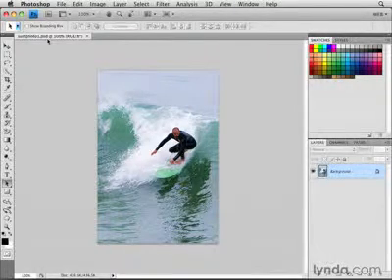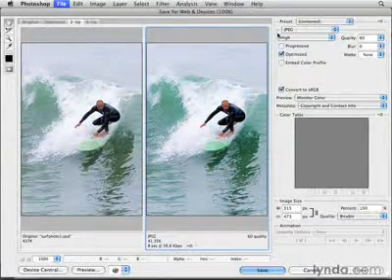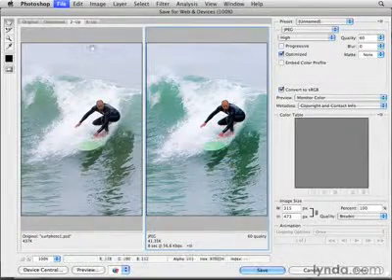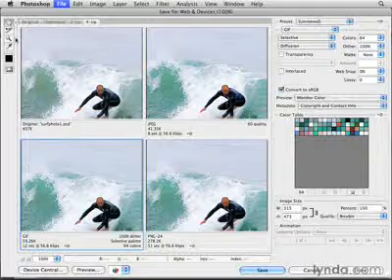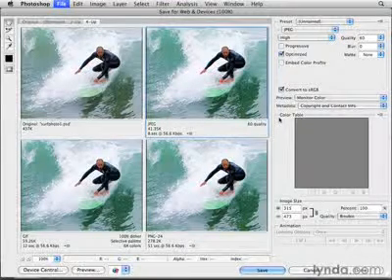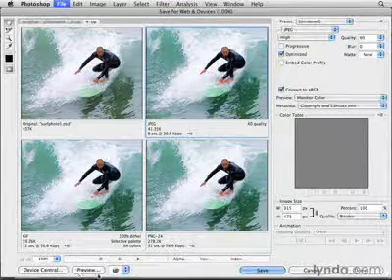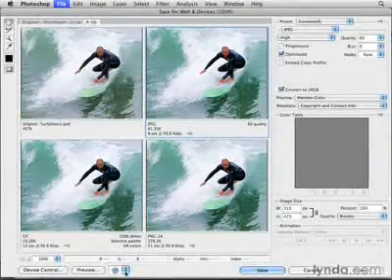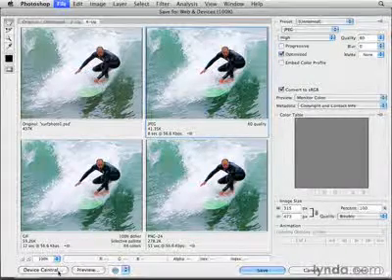chandio adobe photo 55